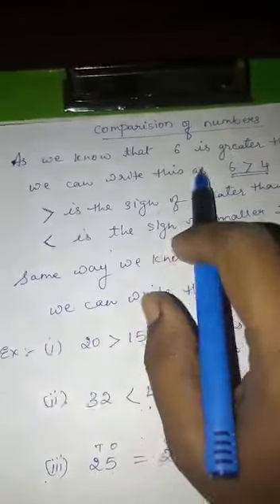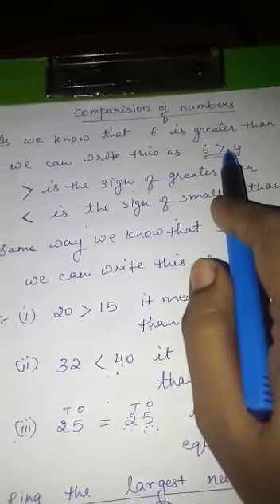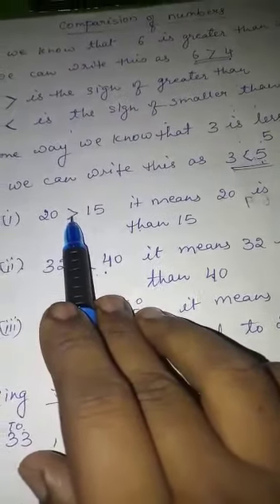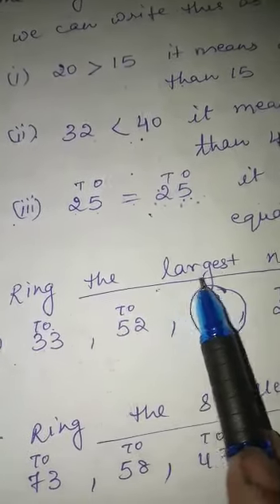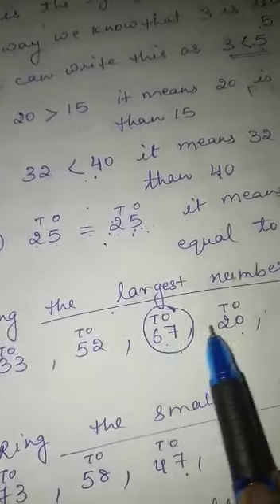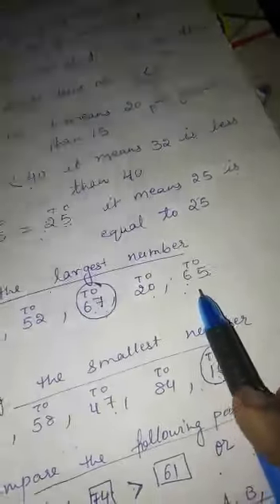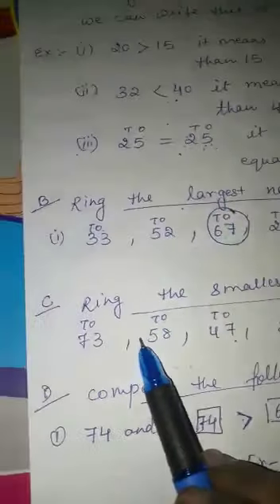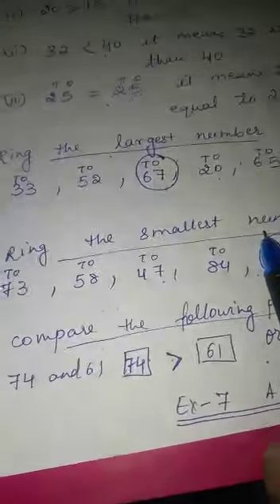Std-i Mathematics lesson 1 part 2